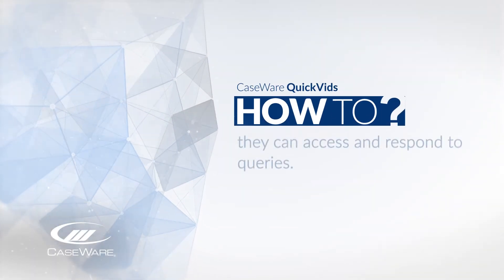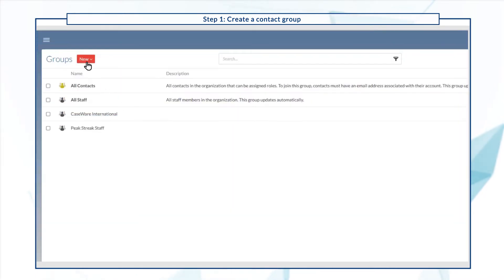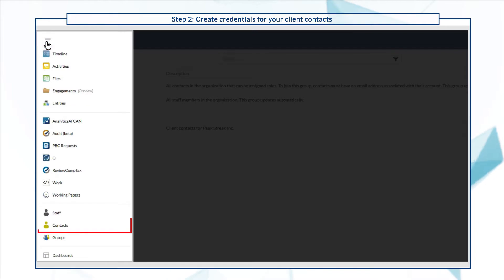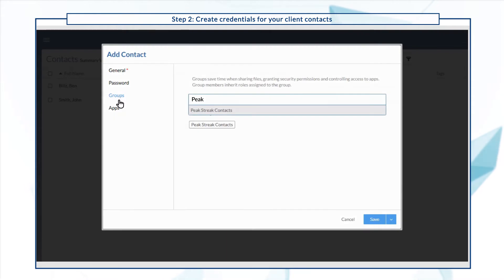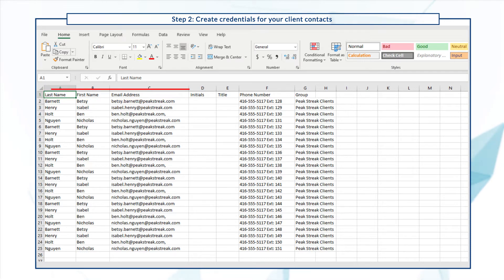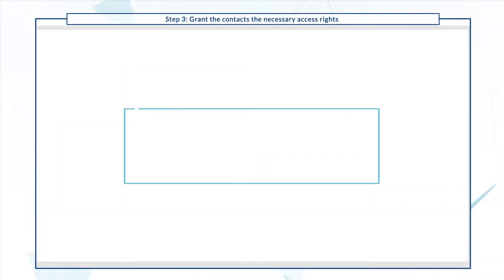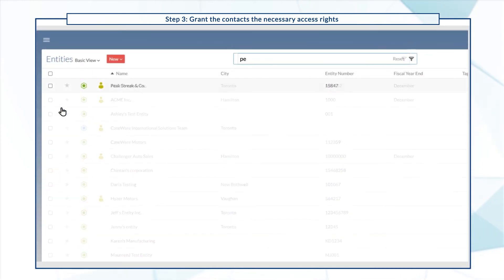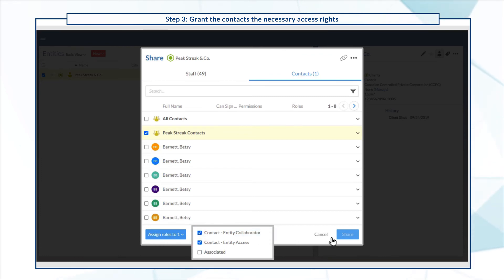Caseware Cloud: How to set up client contacts, so that they can access and respond to queries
Learn how you can set up client contacts so they can access and respond to queries.